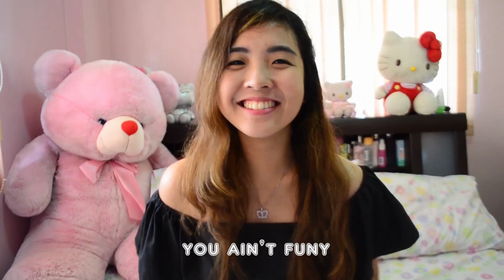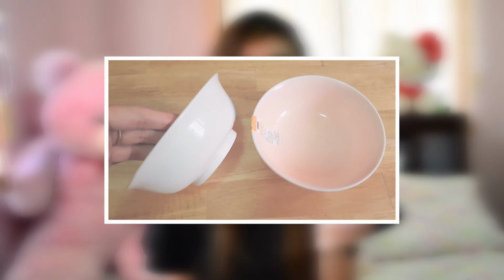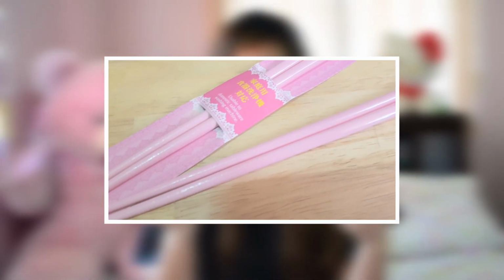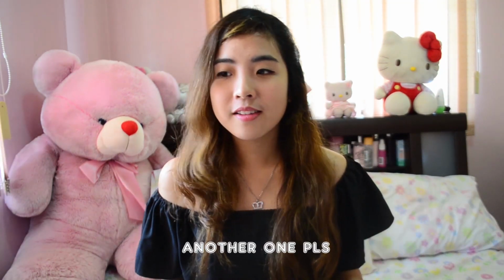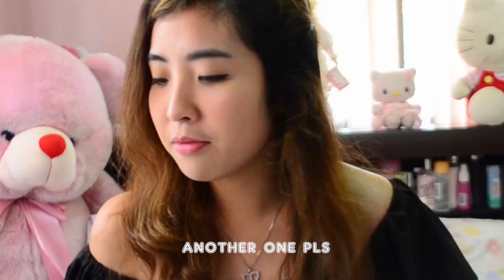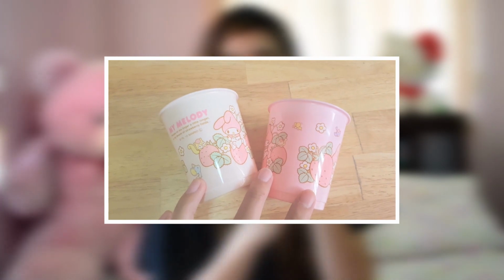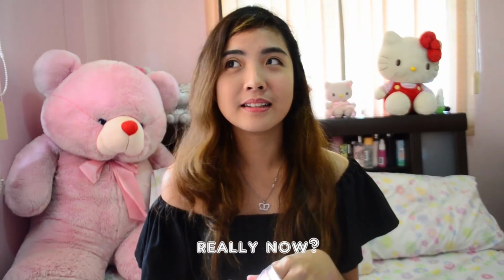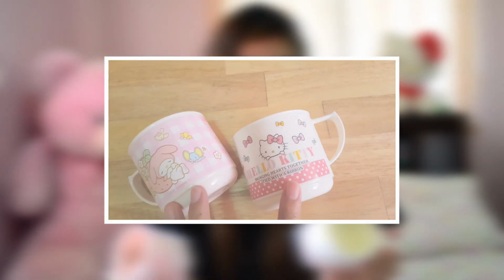daiso japan haul (P46.00 each)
Aaaaaaand another haul! Enjoy! 💕